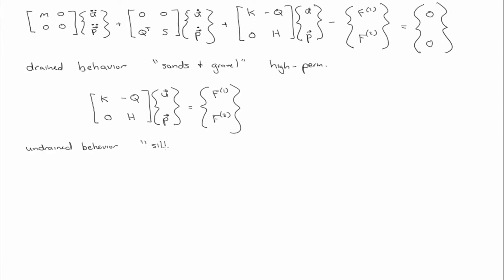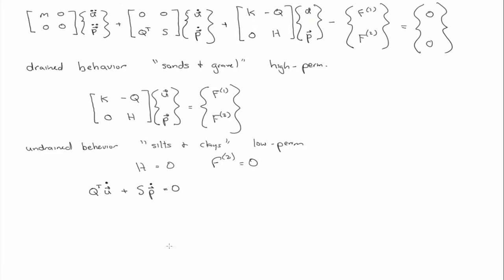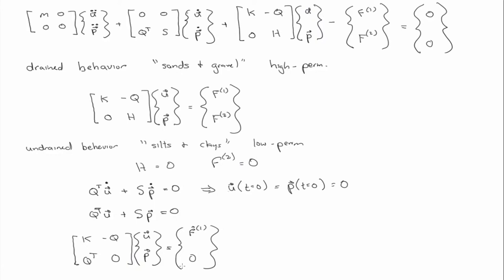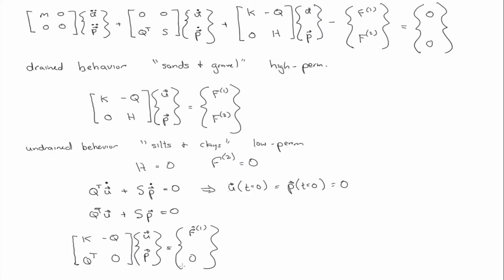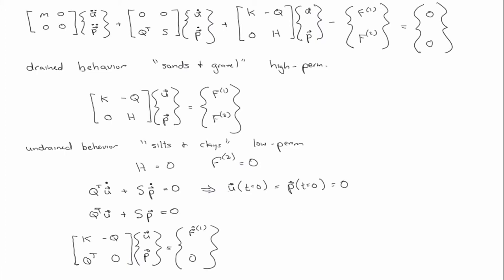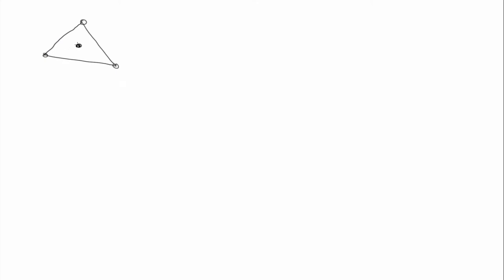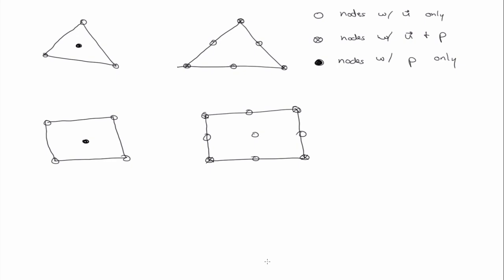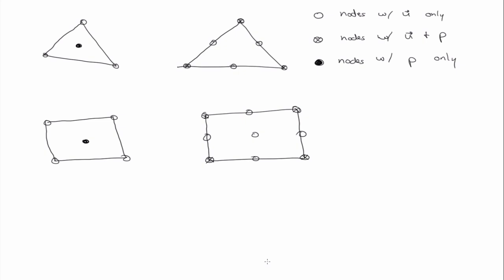Simplification for undrained behavior